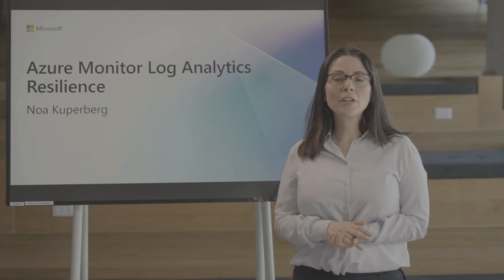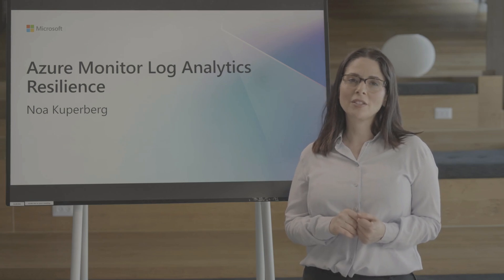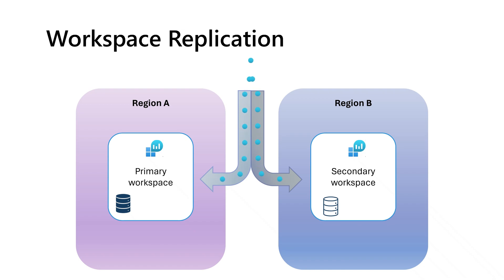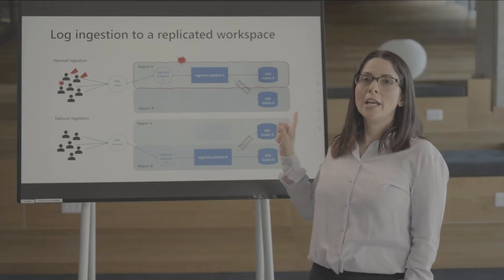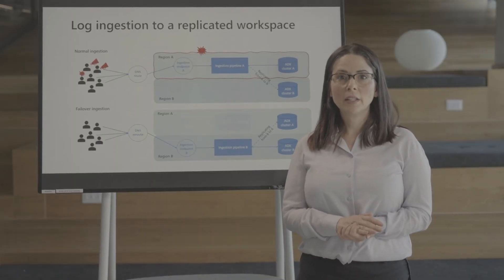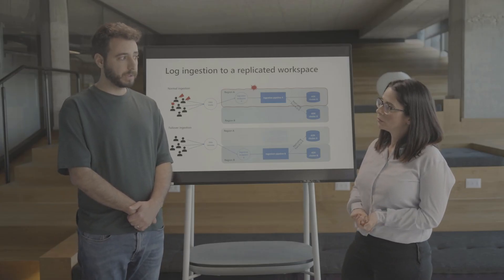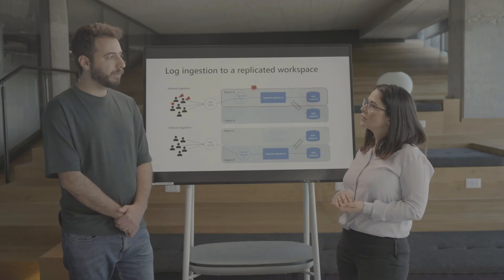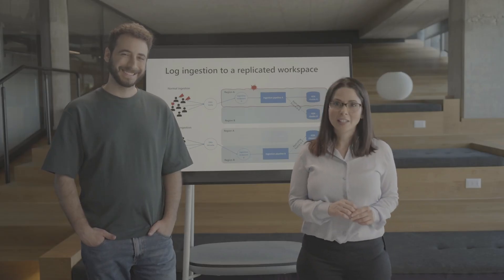Log Analytics Workspace Replication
How to achieve cross-region redundancy using Log Analytics Workspace Replication BCDR capability.